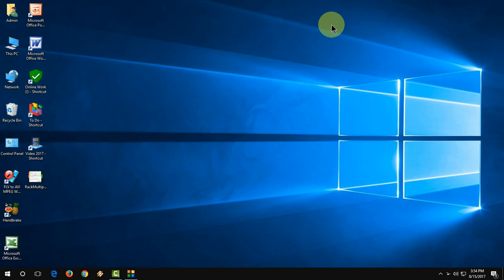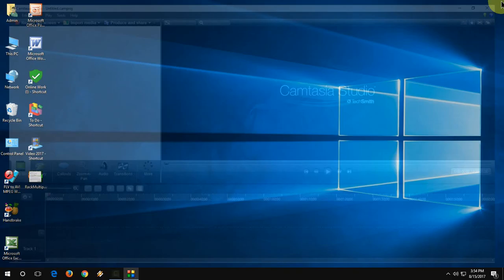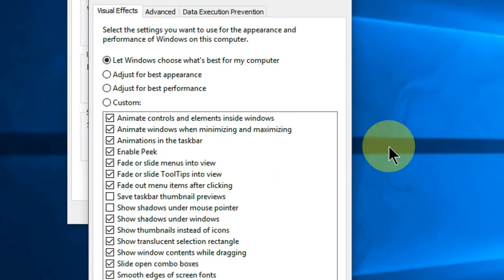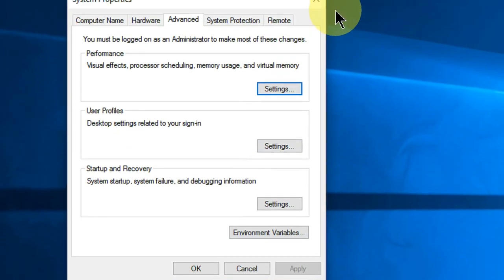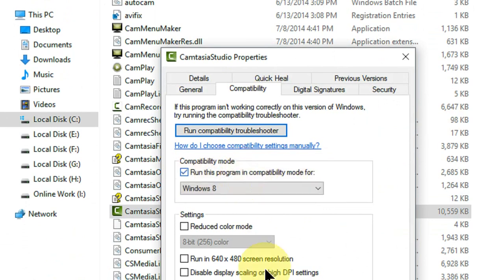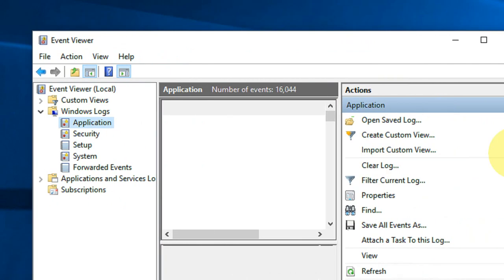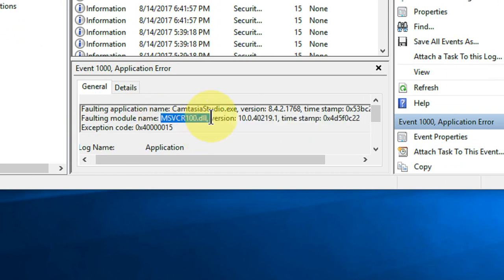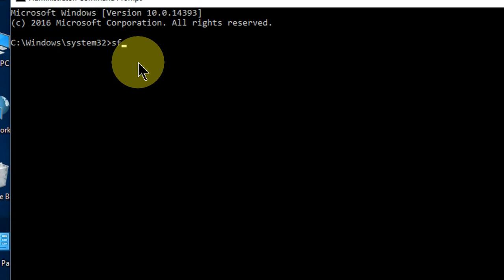How to Fix Camtasia Studio has Stopped Working (100% Works)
Camtasia stopped working while rendering

Camtasia could not play back the audio from the recording,
Camtasia studio could not playback audio shows error 0x8889000f,
4msvcr71.dll,
We're sorry! An error has occurred,
camtasia 9 error code 1603,
camtasia error code 5,
camtasia error rendering failed,
.dll file missing,
camtasia error 8581,
We're sorry! An error has occurred with the following clip on the timeline,
Error message stating something is wrong with the installation,
camtasia the clip may not produce correctly,
a problem caused the program to stop working correctly, windows will close the program and notify you if a solution is available.